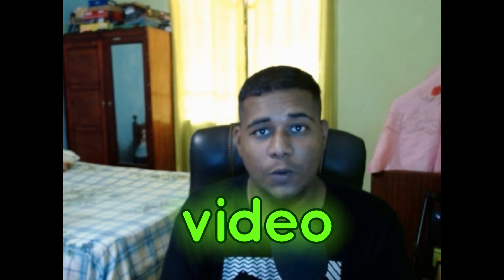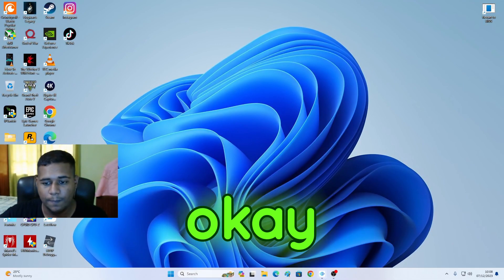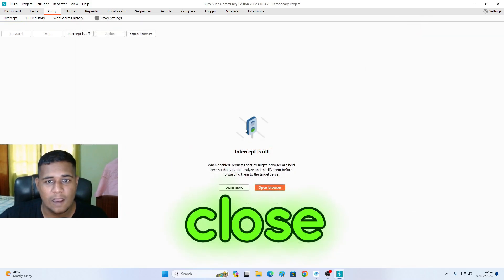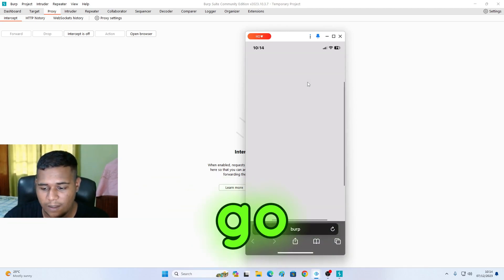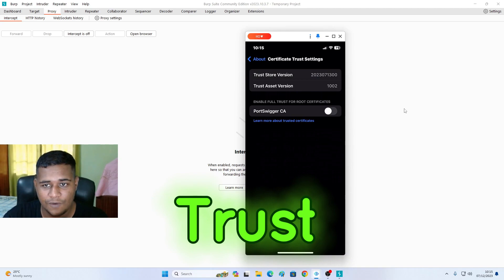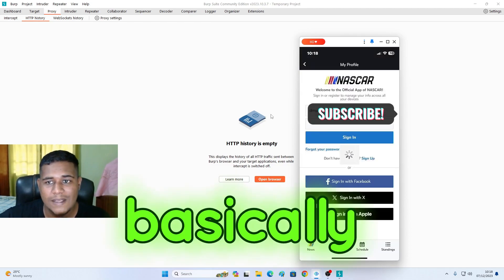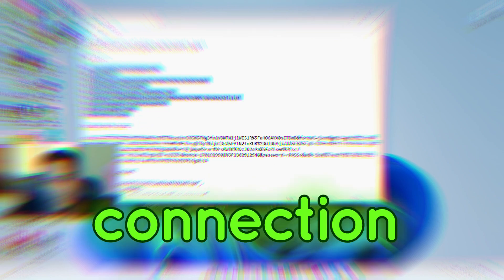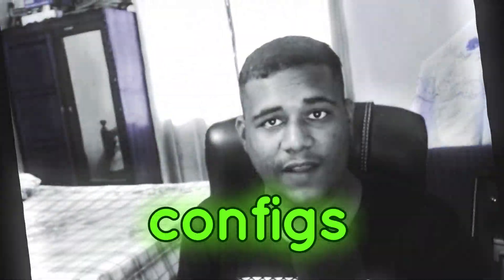How To Capture SSL Traffic | Create an iOS Api Config SilverBullet | Part 2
Hye guys in this video you'll learn how to create an iOS api config for SilverBullet, including how to proxy your iPhone (non root) or android device.
Remember you don't need an iPhone, you can also use your android phone or iPhone Emulators such as BrowserStacks or Memu Play android emulators.

The last thing where many people struggles with is you gotta make sure both your phone and your PC are on the same network, and with the latest burp suite program you will also get a *firewall notification where you must click Allow* otherwise it won't work.

TIMELAPSE
0:00  - Intro
0:18 - Download Burp Suite
0:31 - Find your IPV4 Address
0:57 - Requirements
01:20 - Proxy settings in Burp Suite
02:16 - Create proxy connection in iPhone
02:57 - Download CA Certificate
03:39  - Install CA Certificate
04:29 - Launch App
05:47 - Traffic Capture
05:52 - Build Config in SilverBullet
07:20 - Outro